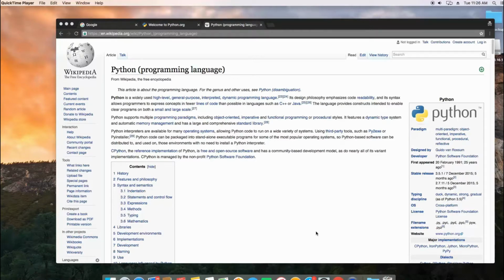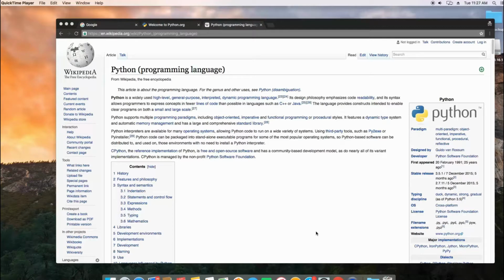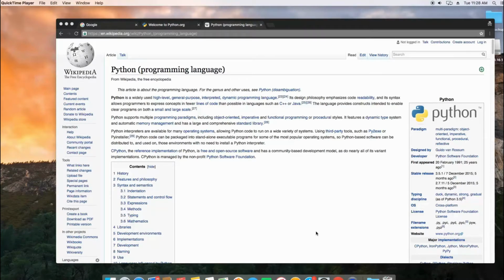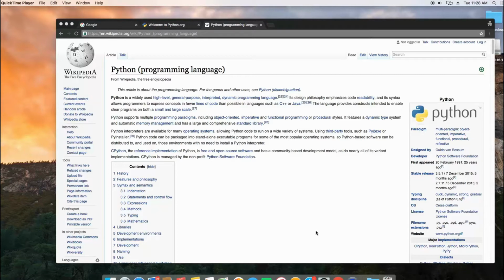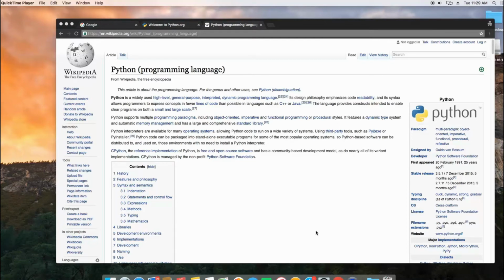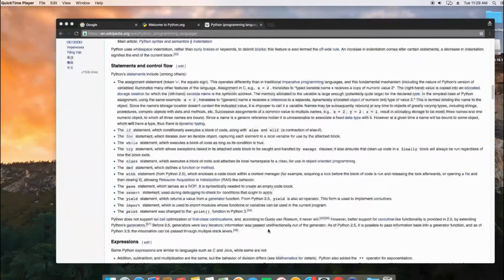what is python?| what can we do with python? |Code With Programmers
In this video, you will learn all about using Python as your programming language, where to implement it in your real-life scenarios.
Python is an easy to learn programming language for beginners as well as people who want to switch from another programming language to python.
this video will cover all your doubts about what is python programming and what can we do with python.